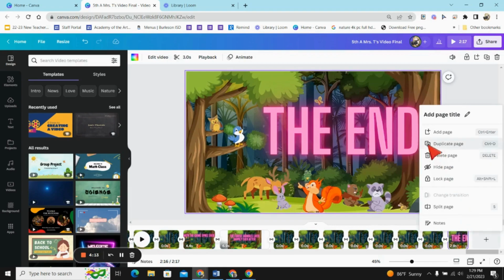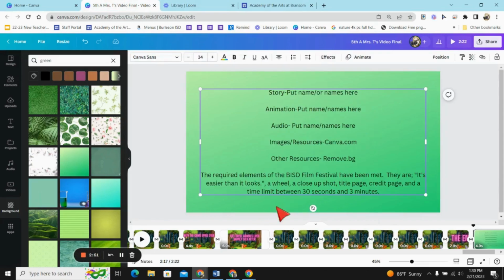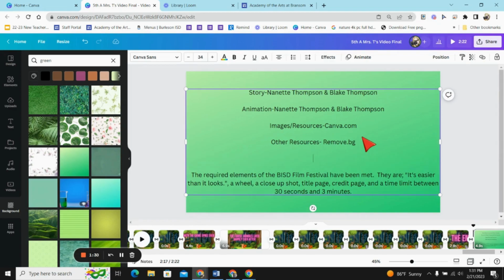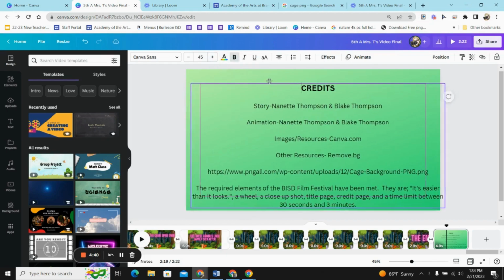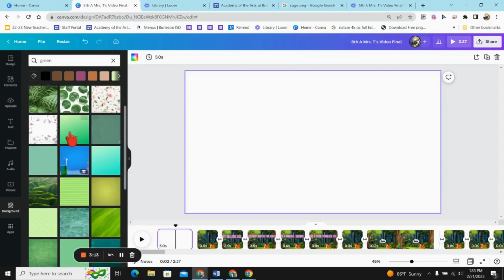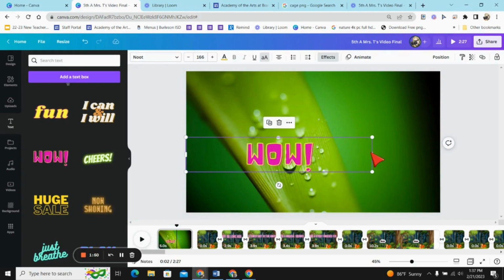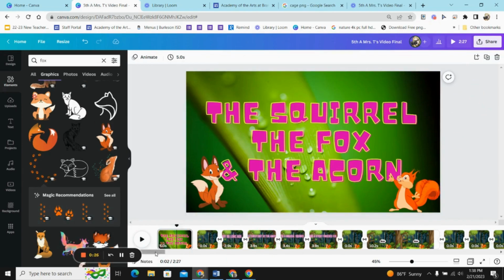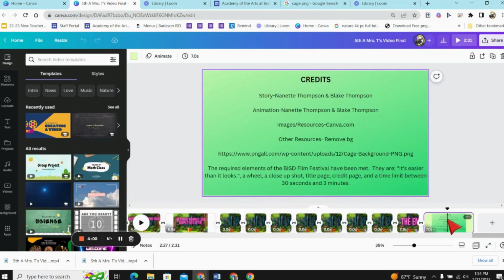Title & Credit Pages in Canva Videos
How to create your title and credit page for the 2023 Burleson ISD Film Festival.